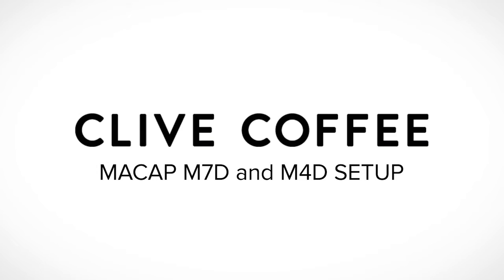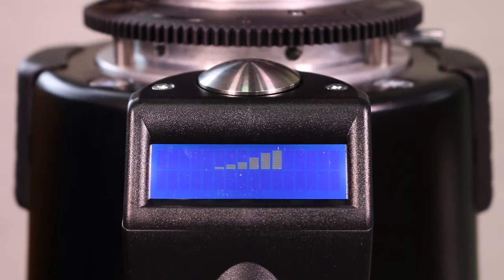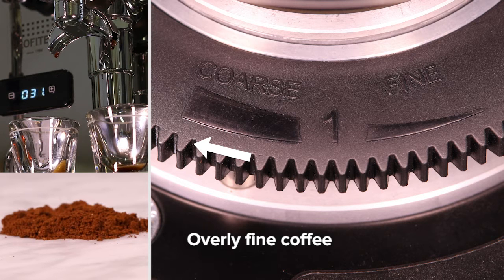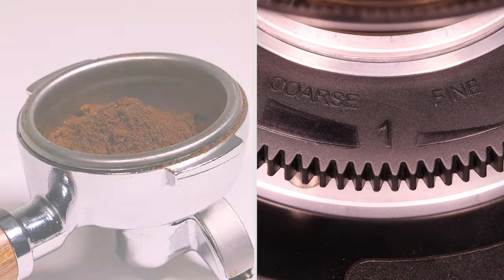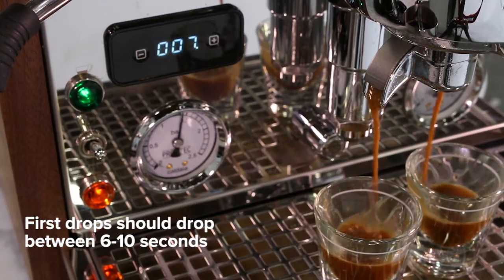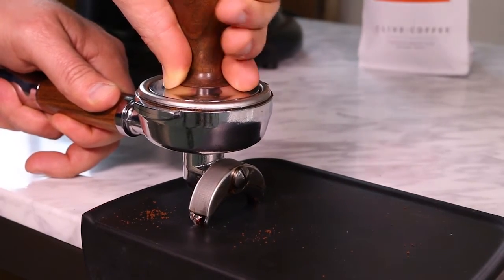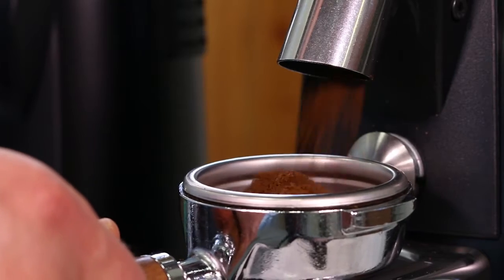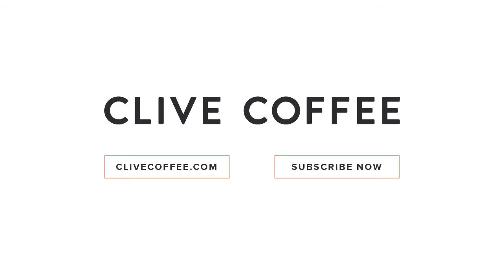Macap M4D and M7D Espresso Grinder Setup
Join Ben as he demonstrates how to setup and dial in the Macap M4D and M7D espresso grinders. Dialing in your grinder isn't always easy. We discuss the steps to fine-tune your grinder for the best possible extraction.

Please note that Clive Coffee also offers a grinder dial-in service if you prefer to have someone else do that hard work for you!